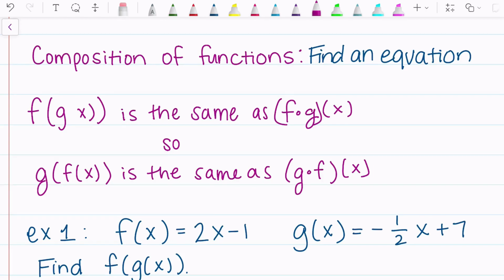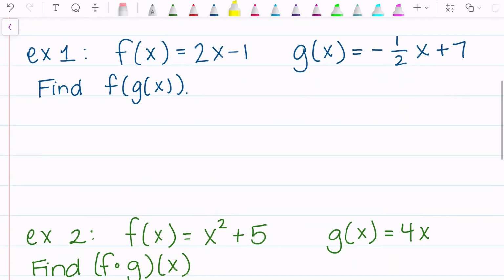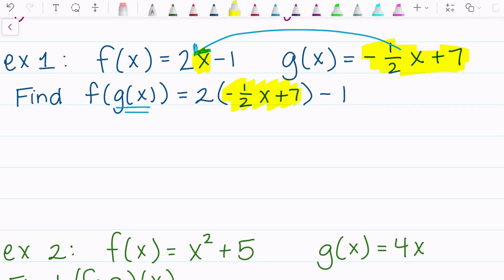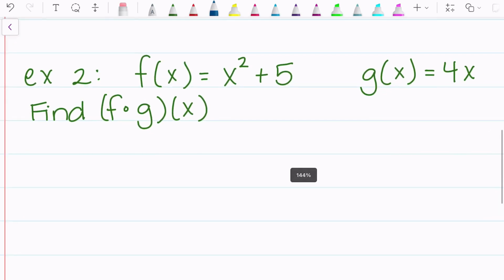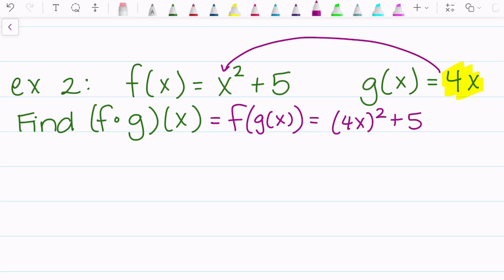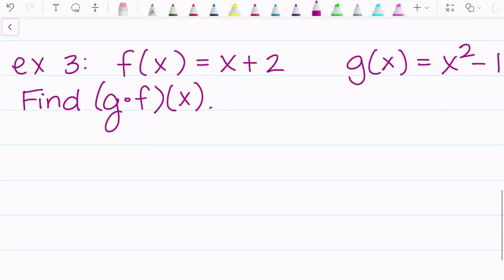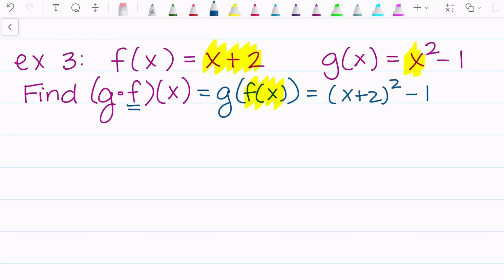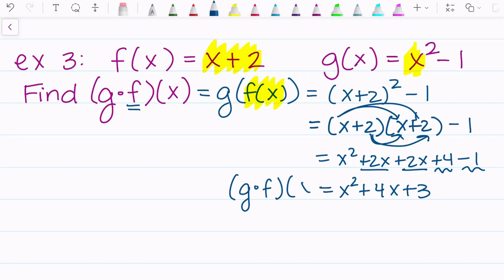Composition of Functions: Find an equation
How to find the resulting equation after the composition of two functions. f(g(x)) g(f(x)) This is an Algebra 2, Math 4 and Precalculus skill.

00:00 Introduction
00:45 ex 1- f(x) and g(x) are both linear
01:58 ex 2- inner function is a linear monomial, outer quadratic
03:12 ex 3- inner function is a linear binomial, outer quadratic